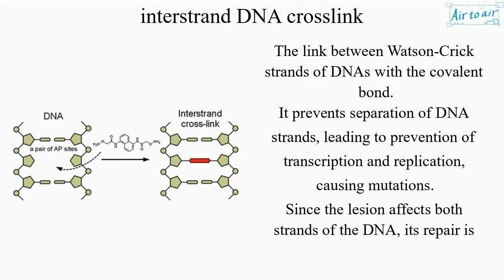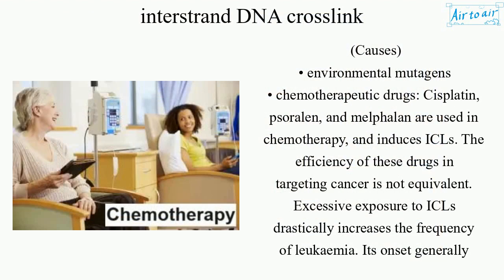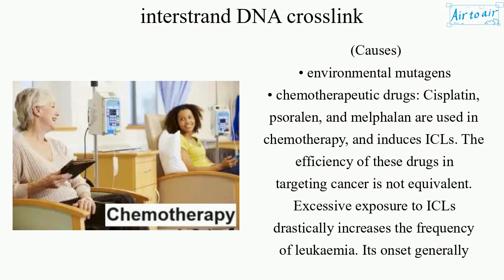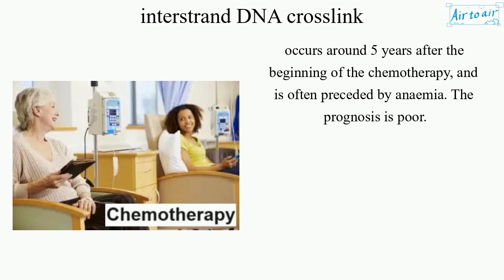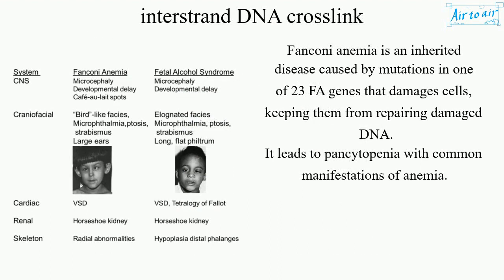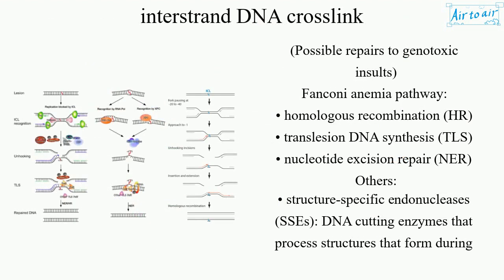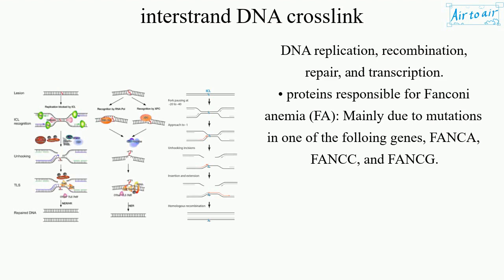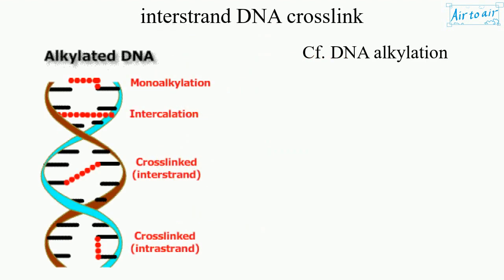interstrand DNA crosslink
(ICL)

The link between Watson-Crick strands of DNAs with the covalent bond.
It prevents separation of DNA strands, leading to prevention of transcription and replication, causing mutations.
Since the lesion affects both strands of the DNA, its repair is not simple.
Repair pathways give rise to a various hereditary disorders.

(Causes)
• environmental mutagens
• chemotherapeutic drugs: Cisplatin, psoralen, and melphalan are used in chemotherapy, and induces ICLs. The efficiency of these drugs in targeting cancer is not equivalent. Excessive exposure to ICLs drastically increases the frequency of leukaemia. Its onset generally occurs around 5 years after the beginning of the chemotherapy, and is often preceded by anaemia. The prognosis is poor.

Fanconi anemia is an inherited disease caused by mutations in one of 23 FA genes that damages cells, keeping them from repairing damaged DNA.
It leads to pancytopenia with common manifestations of anemia.

(Possible repairs to genotoxic insults)
Fanconi anemia pathway:
• homologous recombination (HR)
• translesion DNA synthesis (TLS)
• nucleotide excision repair (NER)
Others:
• structure-specific endonucleases (SSEs): DNA cutting enzymes that process structures that form during DNA replication, recombination, repair, and transcription.
• proteins responsible for Fanconi anemia (FA): Mainly due to mutations in one of the folloing genes, FANCA, FANCC, and FANCG.

Cf. DNA alkylation